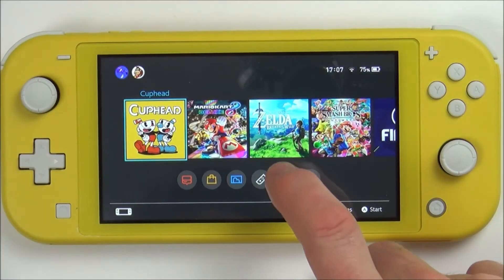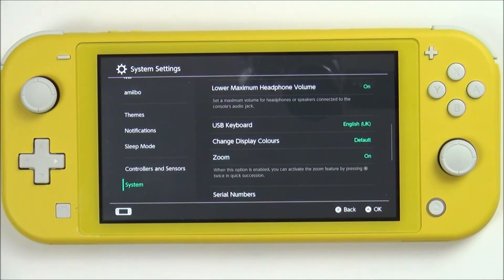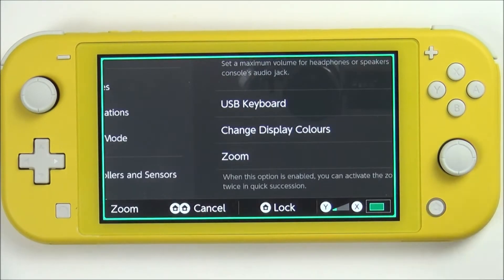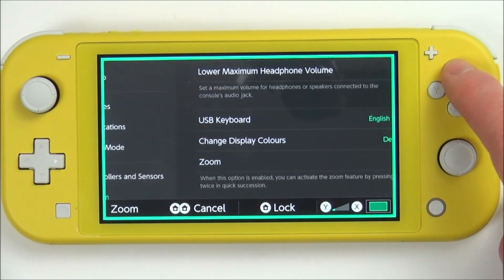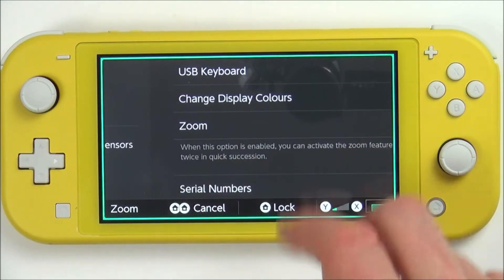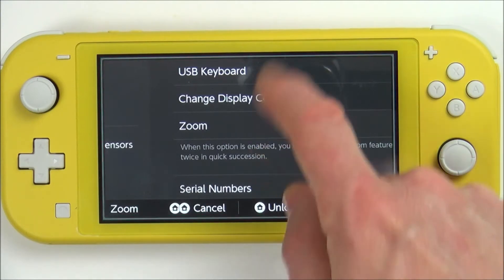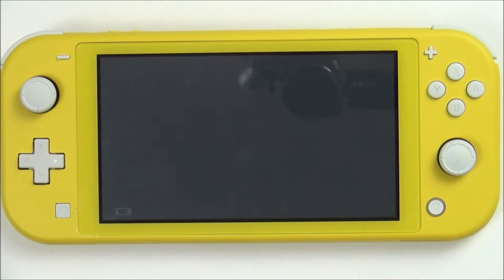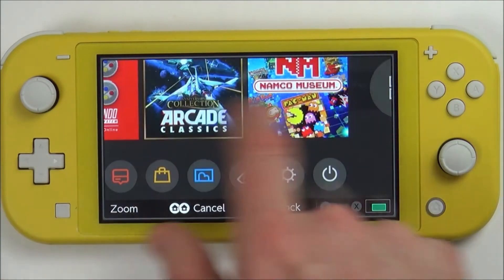How To Use ZOOM on the Nintendo Switch Lite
This quick video shows you how to use Zoom on the Nintendo Switch Lite.